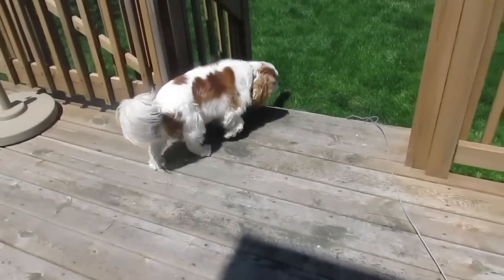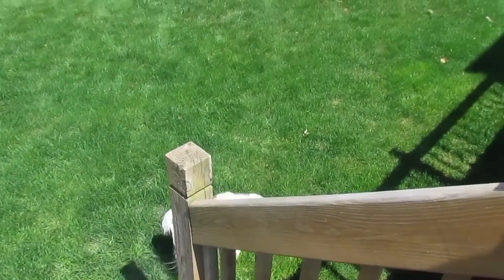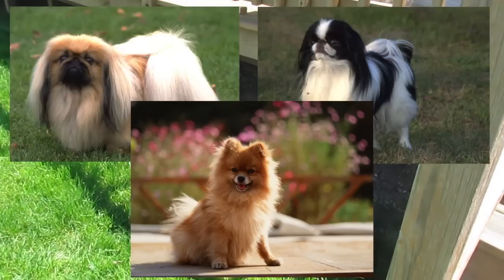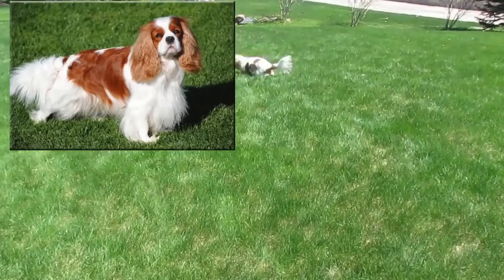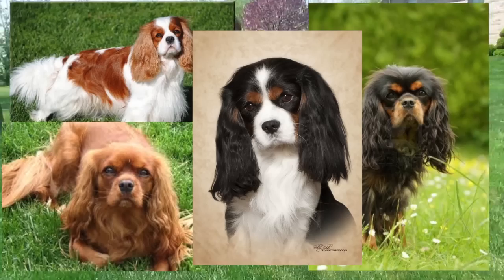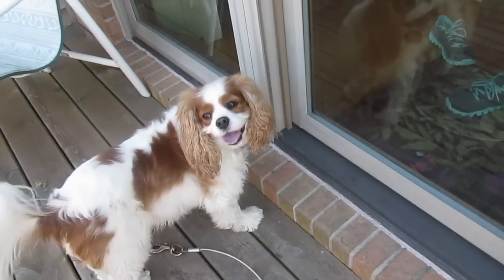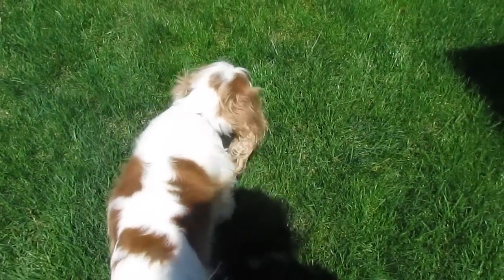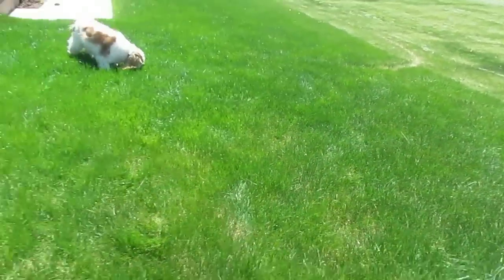Not the Truth About the Cavalier King Charles Spaniel (stop bullying me pls)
A bit of a side note. I made this video when I was 15 years old. I was not an expert then, nor am I an expert now. I appreciate that people enjoy watching this video, however, this should not be the deciding factor whether you purchase a dog of this breed or not. Moreover, this is just the information we found online in 2013. Obviously, new information comes about every day, so if you have some, please share it with others, just don't be rude about it. For those who have been supportive in their comments, I thank you for your kindness. Also, this video was for my freshmen biology class. We had a rubric (which I don't have anymore to tell you what was on it) where we only had to meet certain requirements. We had the option to do a power point, and looking back on it, maybe that would've been a smarter move haha. All in all, I hope that you can forgive freshman me and Julie for not having the best information out there, and I hope you can still enjoy the video otherwise. -Tessa

Julie and Tessa's (aka me) biology project about the Cavalier King Charles Spaniel.
**HD PLEASE** :)

Images found on google

Song:On Top of the World -Imagine Dragons

Directed/Edited by: Tessa

Works Cited
"Brachycephalic Airway Obstruction Syndrome (BAOS)in the Cavalier King Charles Spaniel." Brachycephalic Airway Obstruction Syndrome (BAOS) and the Cavalier King
Charles Spaniel. Cavalier Health, 2001. Web. 08 May 2013.

"Cavalier King Charles Spaniel." Breed Information: History, Health, Pictures, and More.
Easy Pet MD, 2011. Web. 08 May 2013.

"Cavalier King Charles Spaniel Club - USA - Breed History." Cavalier King Charles Spaniel Club - USA - Breed History. N.p., n.d. Web. 08 May 2013.

"Cavalier King Charles Spaniel Information and Pictures." Cavalier King Charles Spaniel Information and Pictures. Dog Breed Info Center, 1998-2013. Web. 08 May 2013.

"Cavalier King Charles Spaniel Page." Cavalier King Charles Spaniel Page. American Kennel Club, n.d. Web. 08 May 2013.

"Cavalier King Charles Spaniel." Vetstreet. N.p., n.d. Web. 09 May 2013.

"King Charles Spaniel." Wikipedia. Wikimedia Foundation, 05 July 2013. Web. 08 May 2013.
MD, Pet. "Which Country or Countries Did the Cavalier King Charles Spaniel Dog Breed Come From?" Pet MD, 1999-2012. Web. 08 May 2013.
Staff, Mayo Clinic. "Definition." Mayo Clinic. Mayo Foundation for Medical Education and Research, 19 Feb. 2011. Web. 08 May 2013.